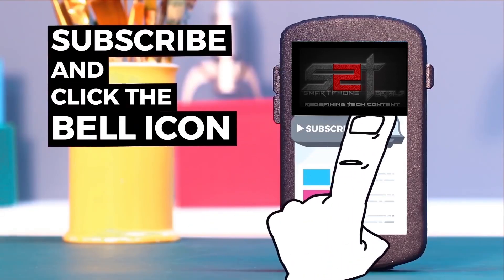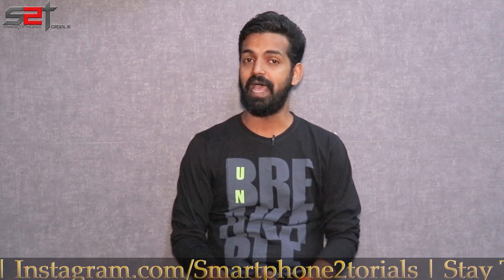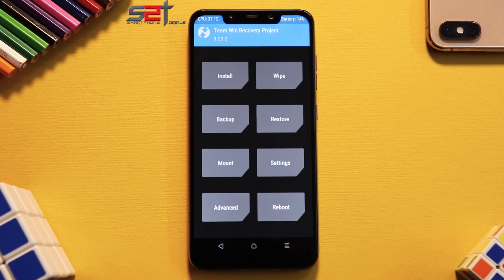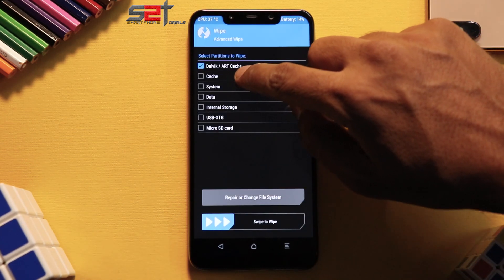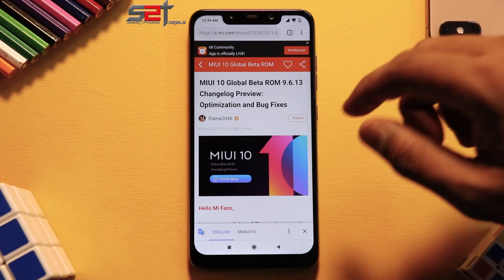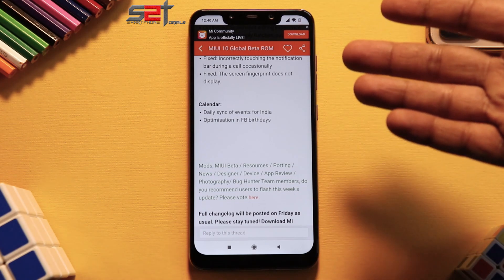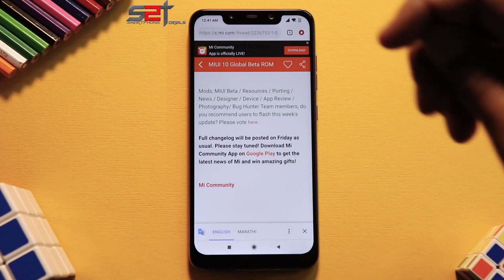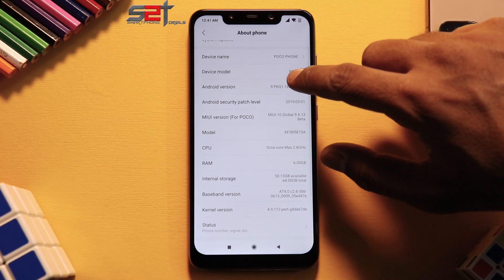MIUI 10 9.6.13 Global Beta | Quick Reply | App Blur | New Scrolling Screenshot | Pocophone F1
Here's a first look at MIUI 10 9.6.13 Global beta Update.

Title: Adventures
Artist: A Himitsu
Genre: Dance & Electronic
Mood: Happy